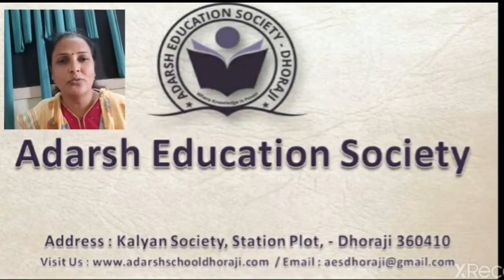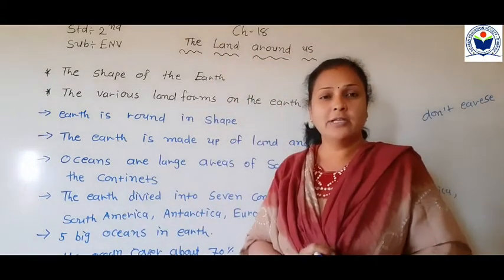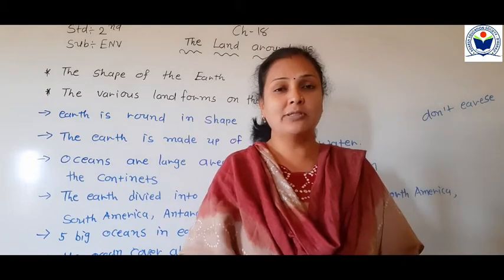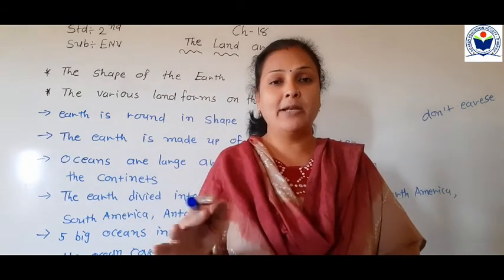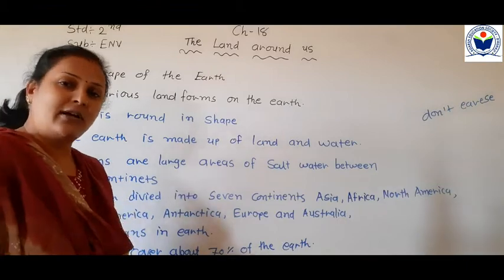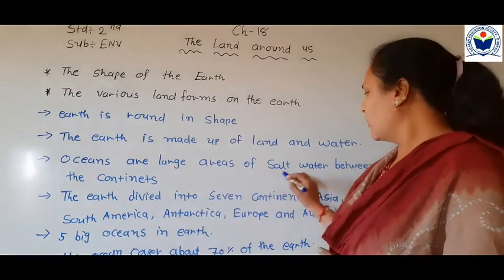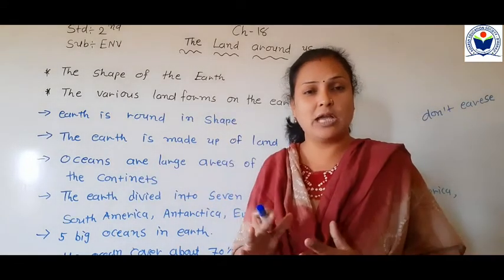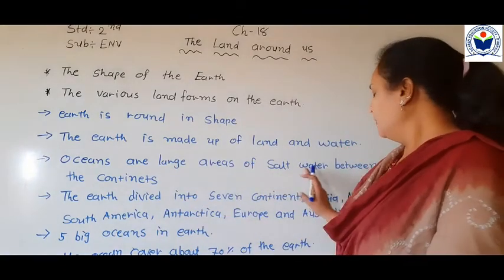std 2nd env ch 18 The land around us part 3